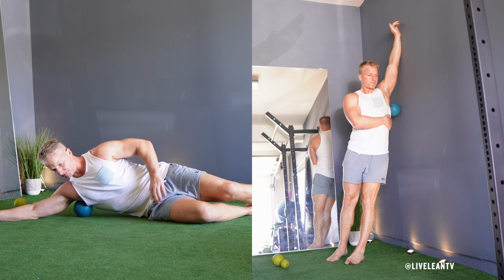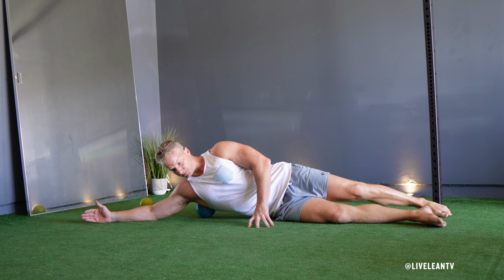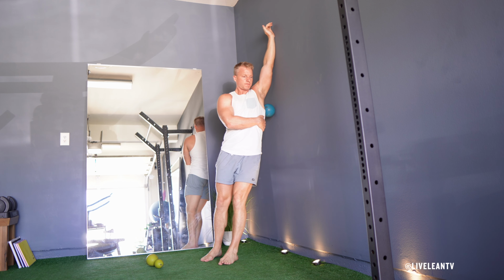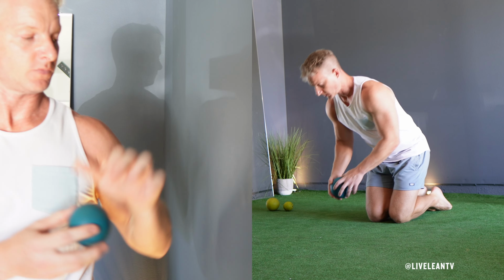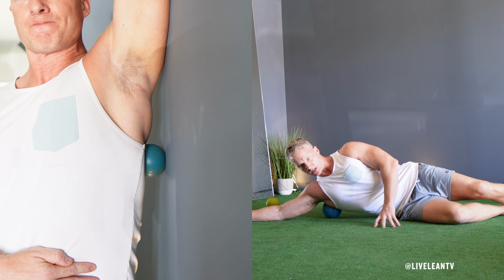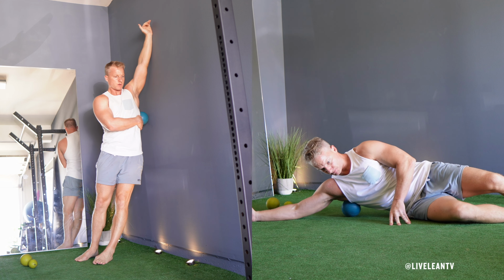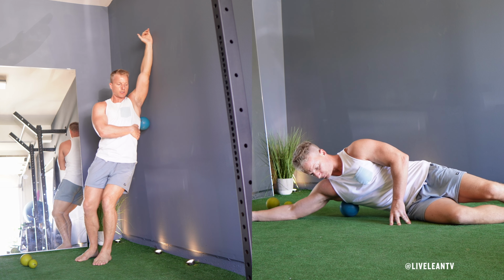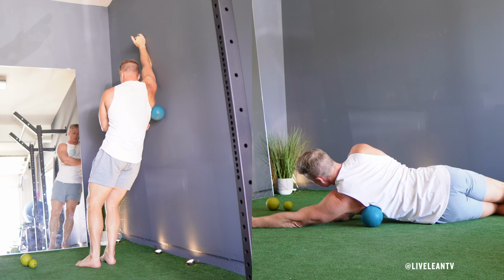How To: Massage Ball Lats Exercise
The massage ball lats exercise is a game-changer for relieving muscle tension and boosting your mobility in the upper back and shoulders.

You can do this on the floor or against a wall. If you're on the floor, you'll get deeper pressure, perfect for that intense muscle release. But if you're using the wall, you'll have more control and a gentler touch, ideal for beginners.

Roll the ball along your lat, from your armpit down, spending time on any tight spots for about 30 seconds to a minute on each side.

Here's how to do it properly:
1. Lie on your side with knees slightly bent for stability or go up against a wall if you need lighter pressure.
2. Place the massage ball right under your lat, just below the armpit, and work it down the side.
3. Use your legs and core to adjust pressure, rolling slowly up and down for about 30 seconds to 1 minute on each side.
4. Focus on any tight spots, holding the ball in place or using small circular motions for deeper release.
5. Repeat on the other side! Keep it smooth, avoid sharp pain.

Massage Ball Lats Exercise:
► MUSCLES WORKED: Lats, Back
► TYPE: Mobility, Deep Tissue, Self Myofascial Release
► EQUIPMENT: Massage Ball
► EXPERIENCE: Beginner